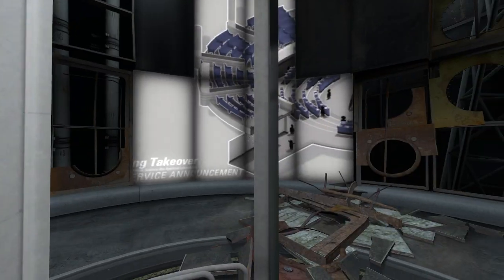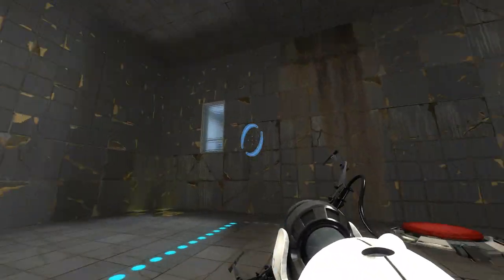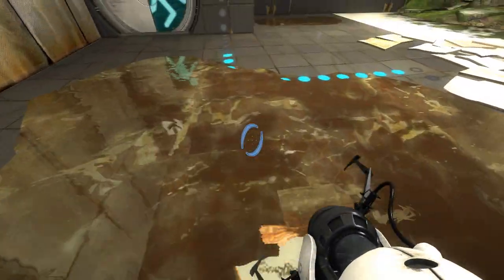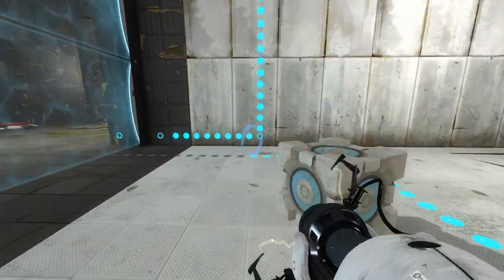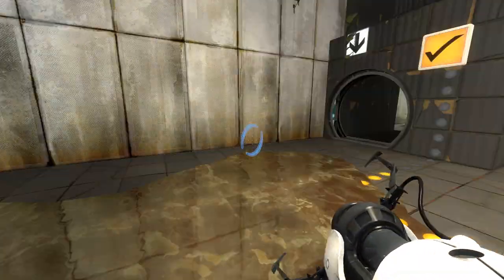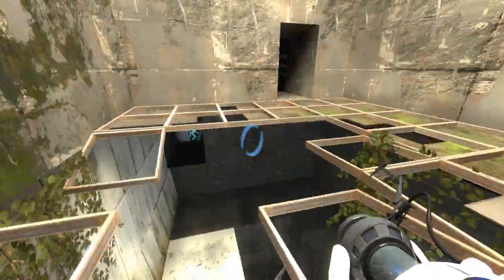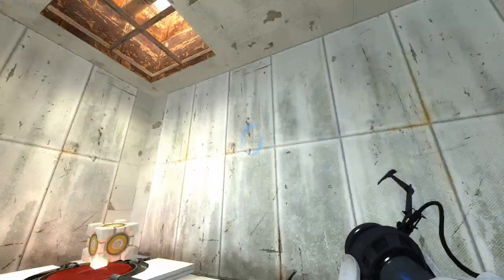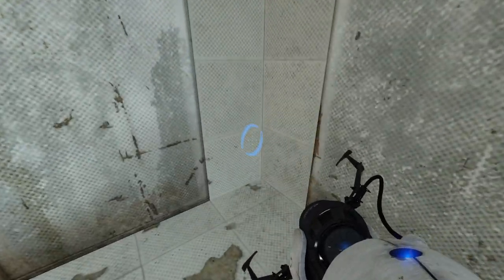Portal 2 PeTI - "Broken Lights" by Linkie